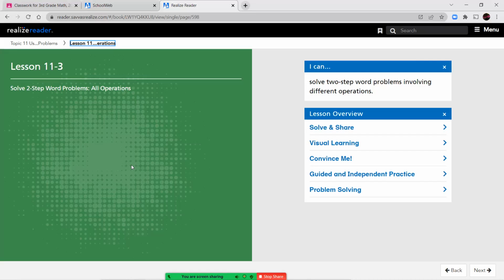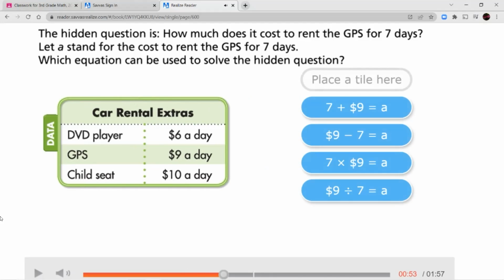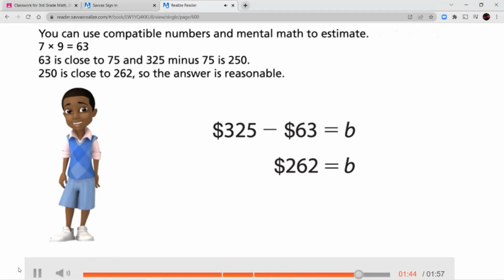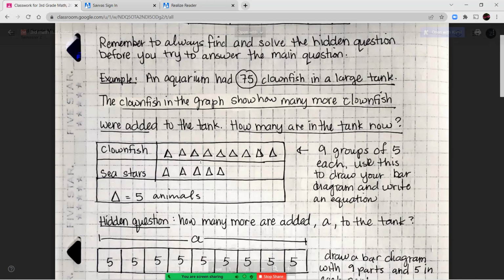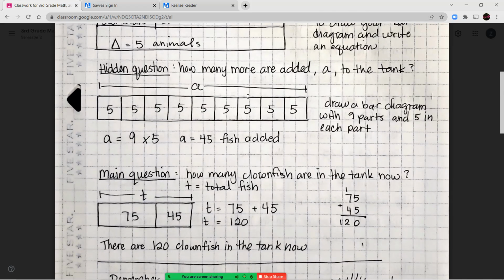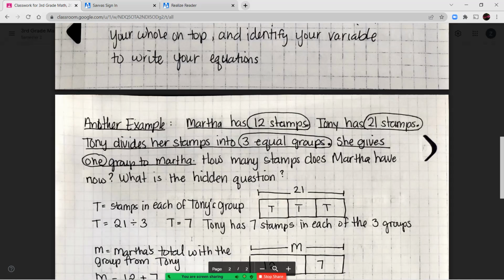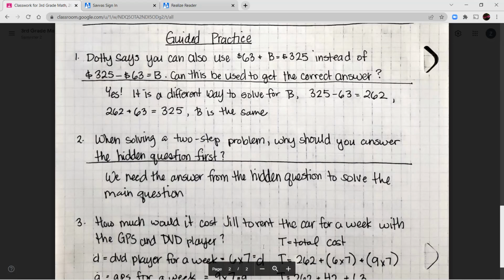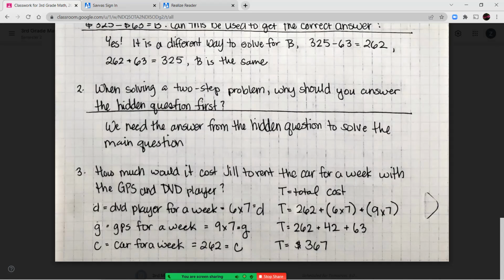3rd Math 11.3